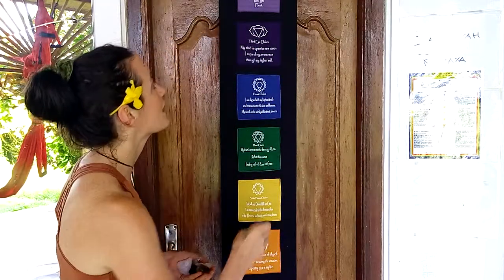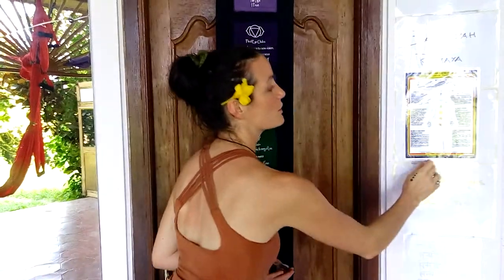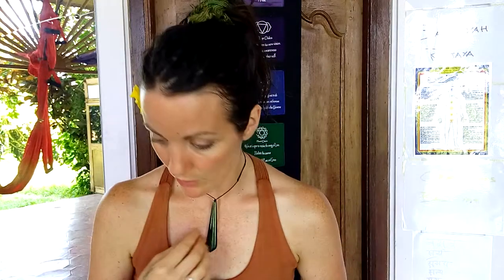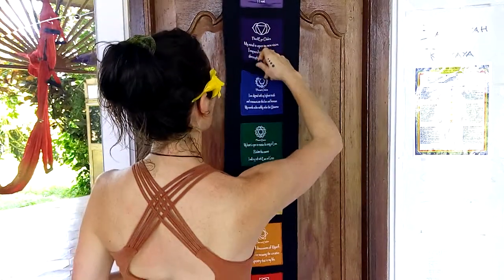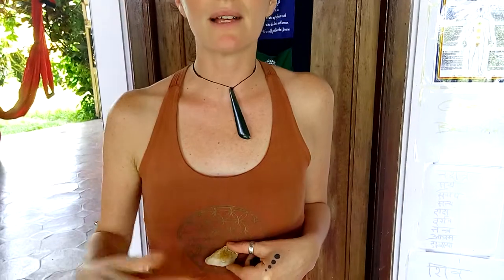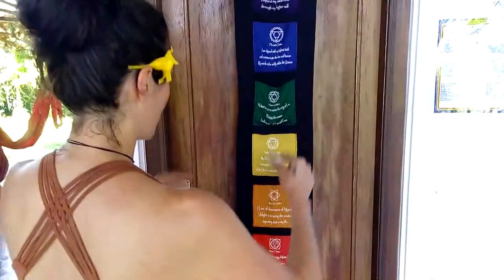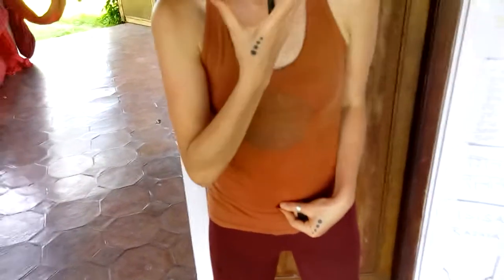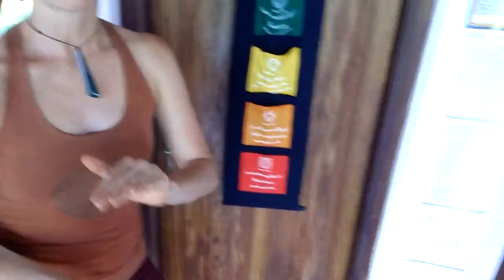CHAKRA ACTIVATION WITH CRYSTALS